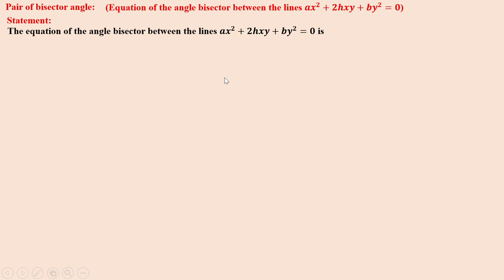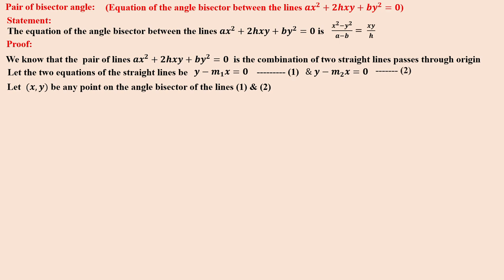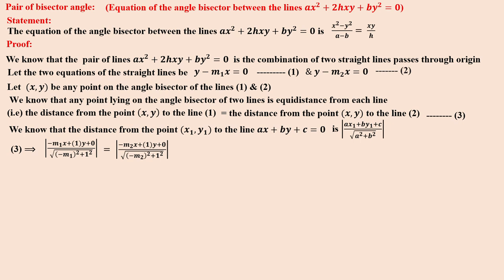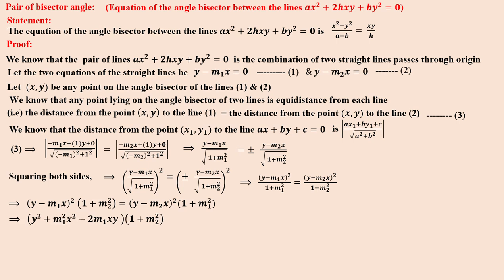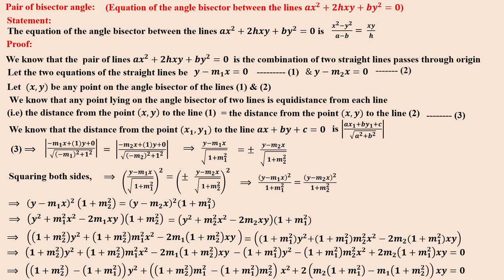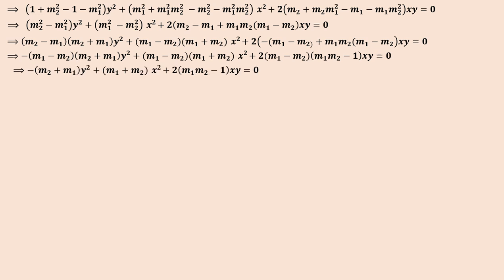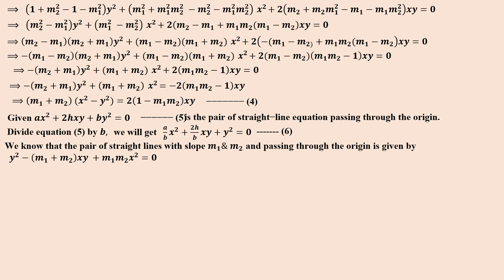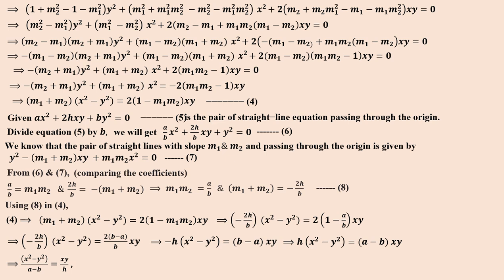Straight_Line 87, ProblemWithSolution, Please Subscribe, Like & Share 🙏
Pair of bisector angle ,
Equationoftheanglebisectorbetweenthelines𝒂𝒙^𝟐+𝟐𝒉𝒙𝒚+𝒃𝒚^𝟐=𝟎,
The equation of the angle bisector between the
lines 𝒂𝒙^𝟐+𝟐𝒉𝒙𝒚+𝒃𝒚^𝟐=𝟎 is  (𝒙^𝟐−𝒚^𝟐)/(𝒂−𝒃)=  𝒙𝒚/𝒉